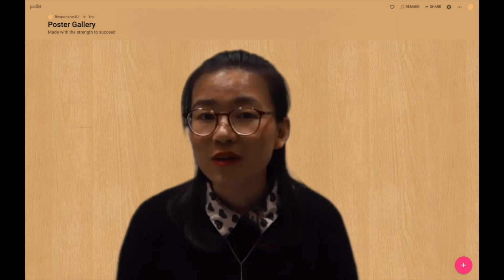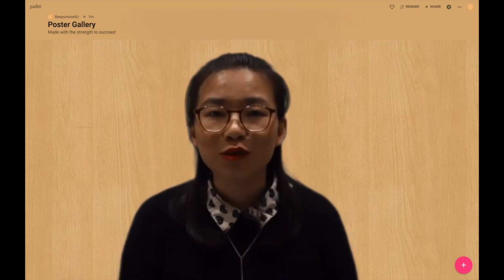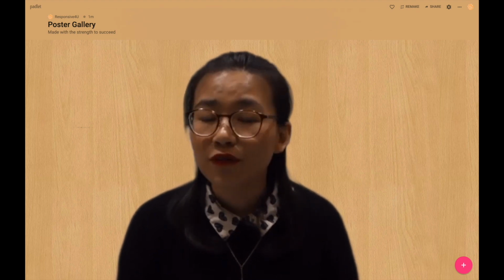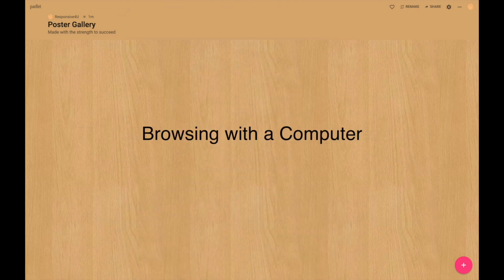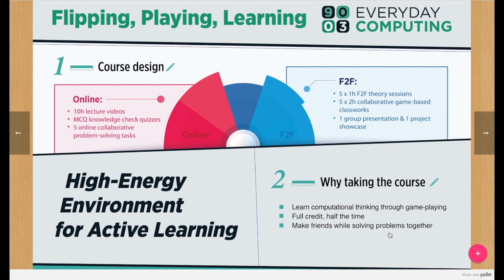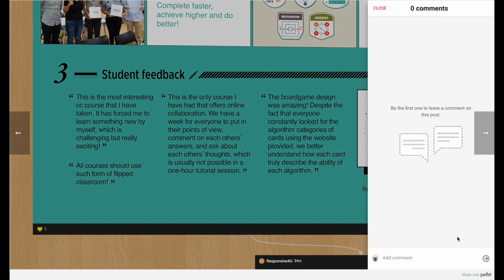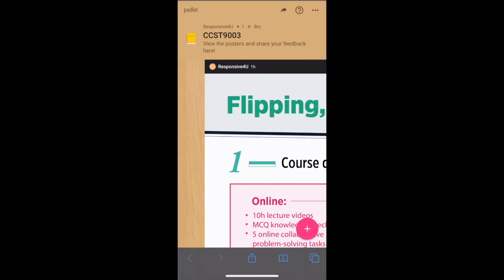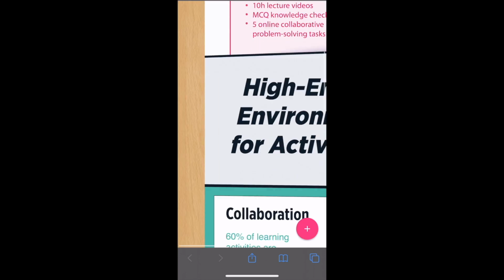Responsive4U e-Symposium: Poster Gallery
Responsive4U e-Symposium: Online conference at your own pace

Poster Gallery

In this virtual poster gallery, we showcase all 11 courses from the Responsive4U project. You can visit the gallery by clicking any of the courses below. This short video will show you how to use the interactive tool: padlet.

The Responsive4U e-Symposium featuring:
From June 9 to June 30, interact with online content at your own pace:
- Presentations on project insights and feedback;
- Panel discussions with project participants;
- Course design sharing posters; and
- Online discussions with project team and event participants.
On June 22 (Monday), 10:00am-12:00noon HKT, join our live session with university leaders to explore how institutions can become more responsive in the digital era.

No registration required, all are welcome. We look forward to your presence online!